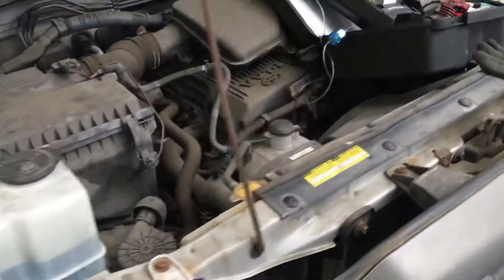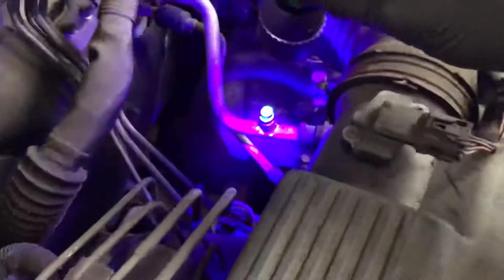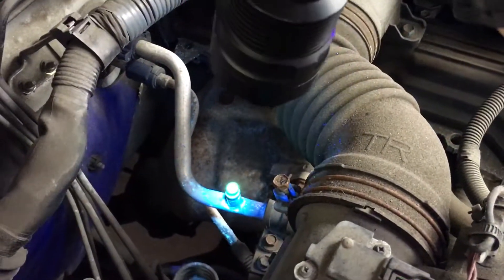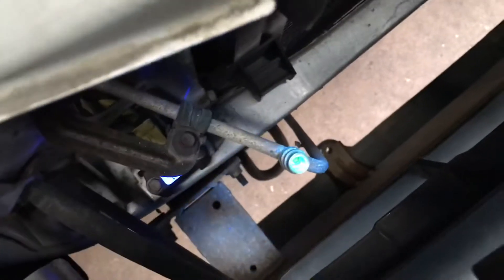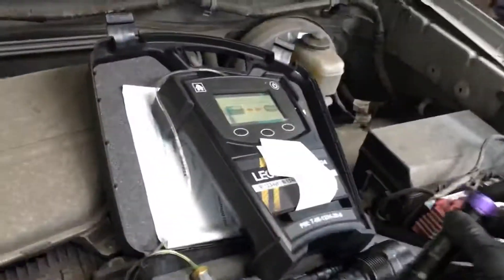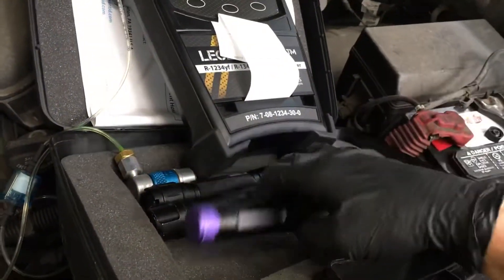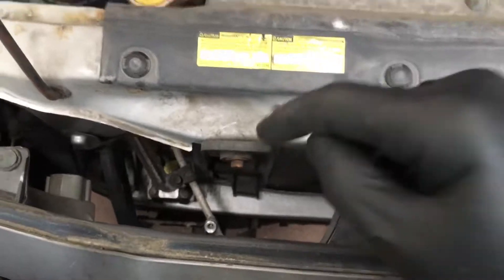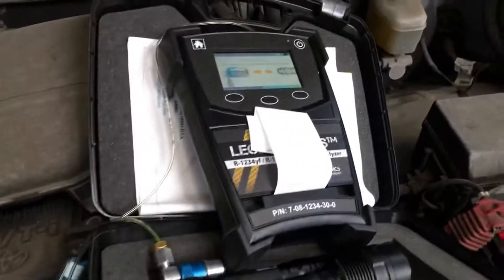Refrigerant Leak easily found because they had UV dye installed long ago. ￼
Having Good UV dye makes all the difference in the world when finding leaks￼